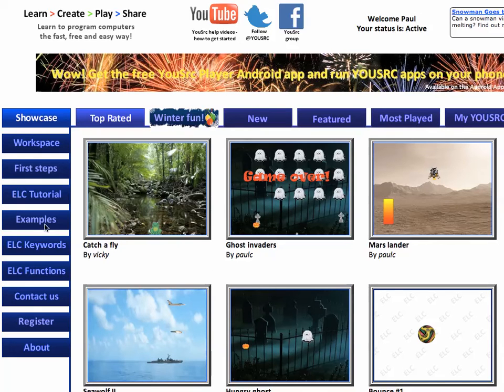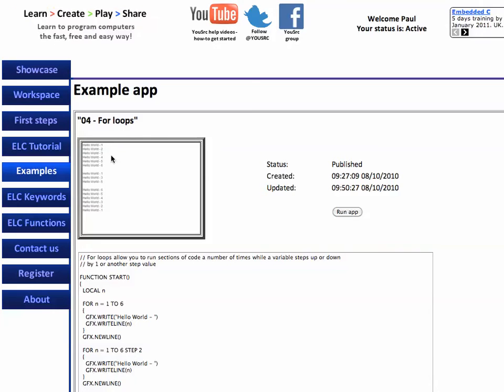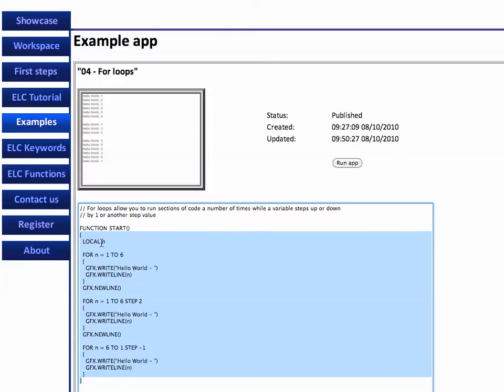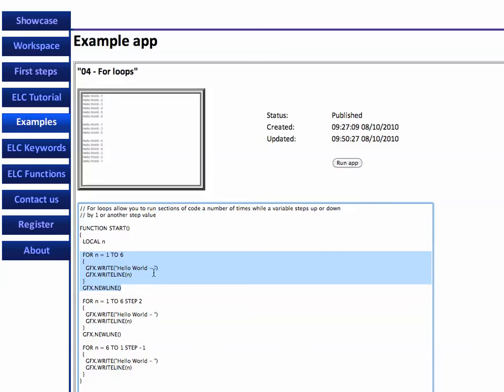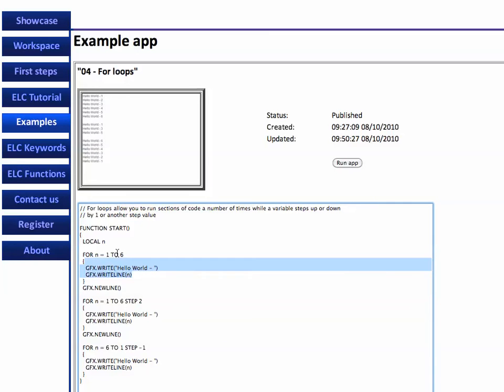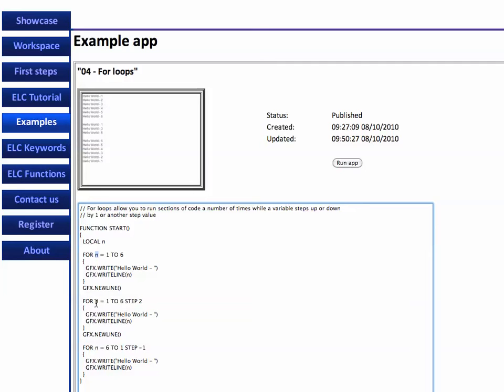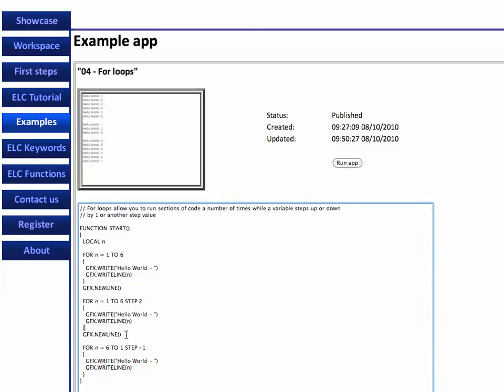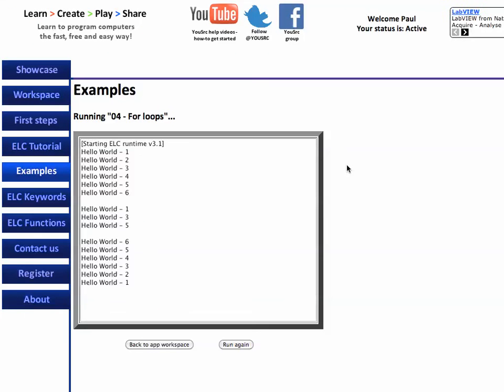YOUSRC Example 04 - For loops